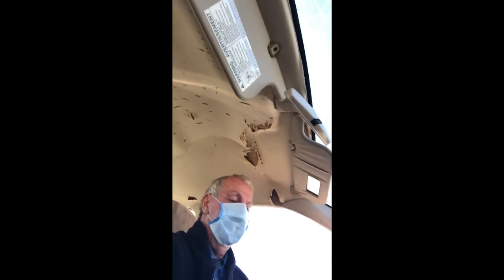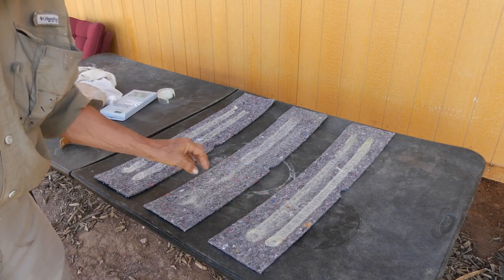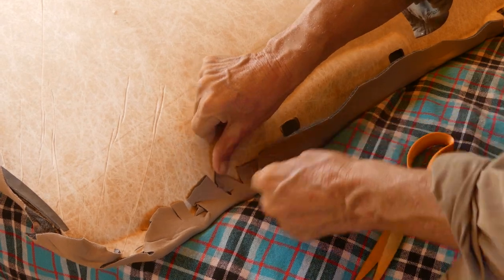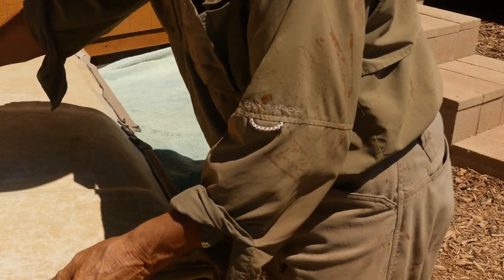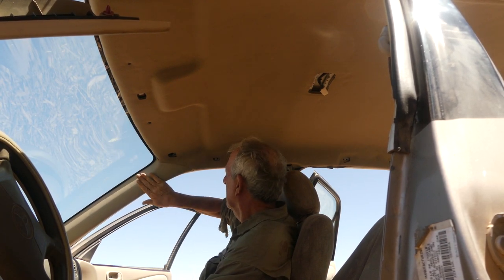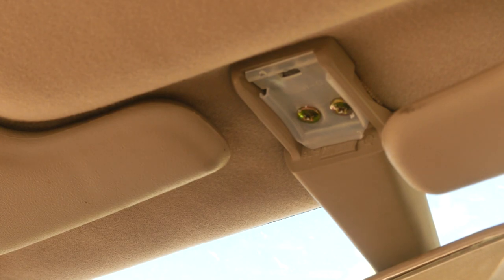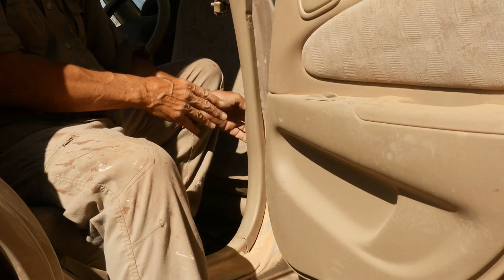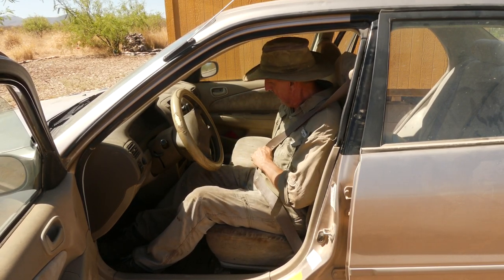Off Grid Senior Learns Auto Upholstery - Restores 98 Corolla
I got so tired of my faithful Toyota Corolla with it's interior looking like an abandoned Rickshaw. Thanks to others who were kind enough to document how they did it on youtube, I decided with fear and trembling to do it as well in order to save some major funds.  It was such a fun project and what a change it made to my car!

Videos I watched to disassemble my vehicle and to learn about repairing it.

For those who asked I create an amazon wish list here it is: copy and paste

Some have requested to make donations to my off grid living project.  Many thanks.